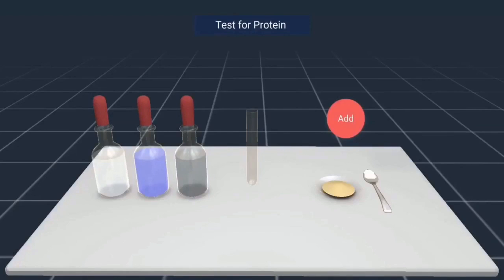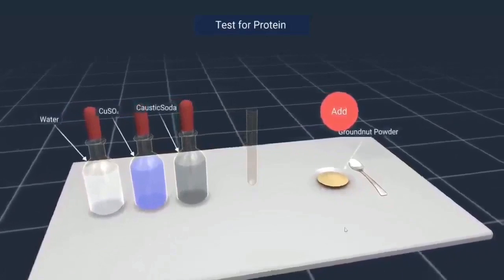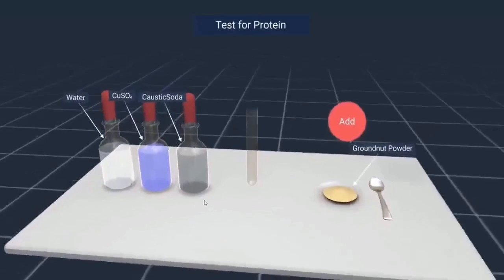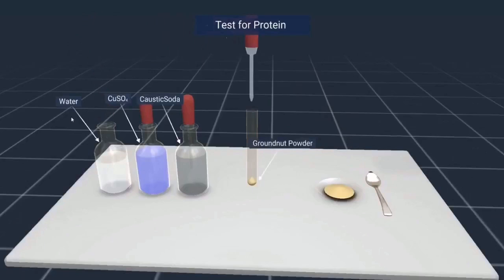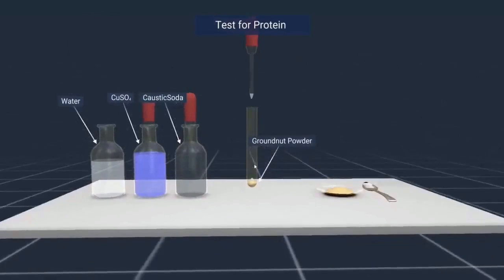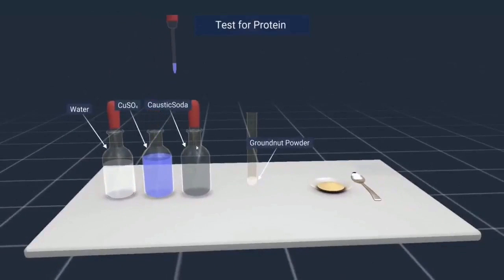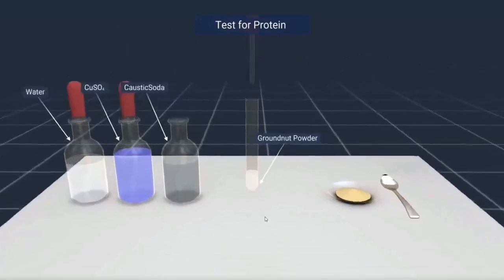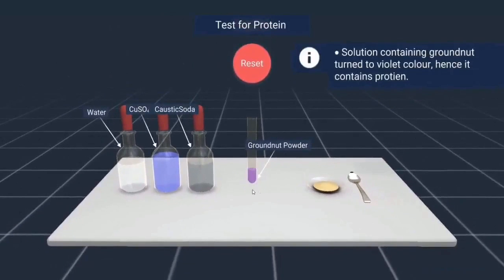Components of food (Part 3)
Topics covered in the video :
* Protein
* Role of protein in our body
* Experiment to test the presence of protein in food items.